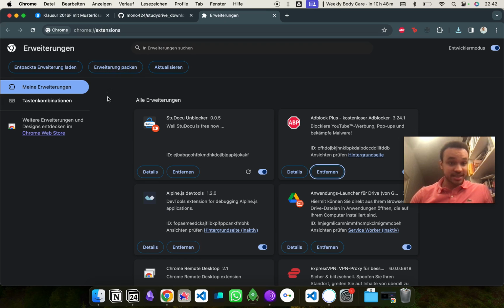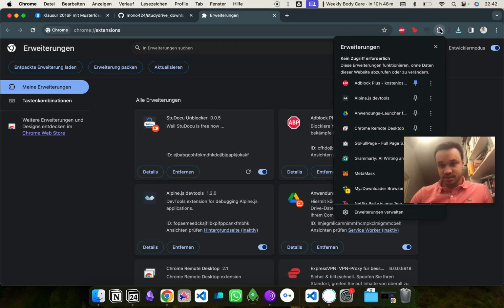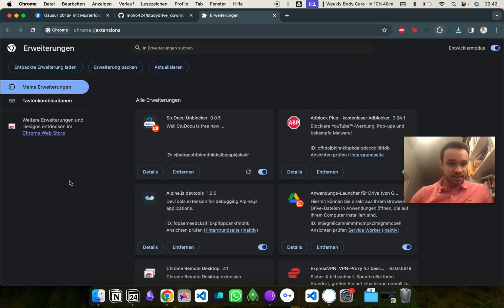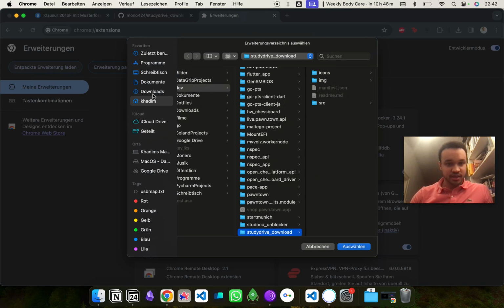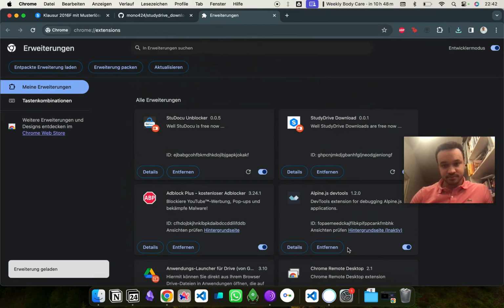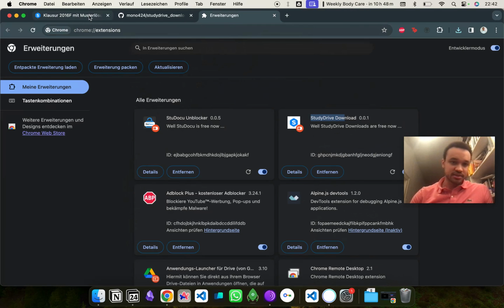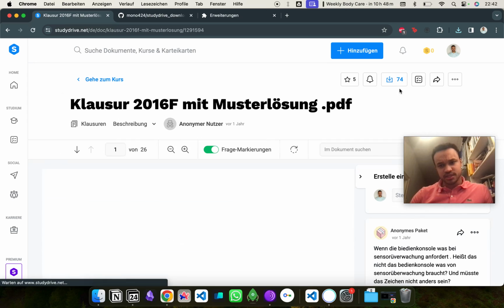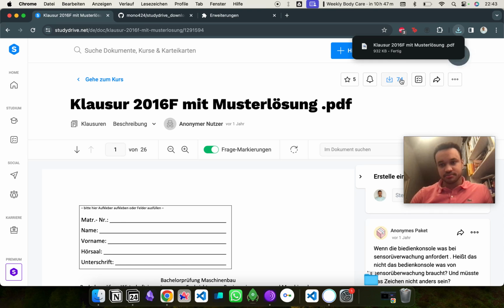Unlock StudyDrive: Download Documents for free 2024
Ever felt frustrated by the limitations on StudyDrive? This video is about to change everything for you!

Step by step guide:
1. Get the Chrome extension: -- offline --
2. Add it to chrome via chrome://extensions/
3. Browse StudyDrive and download documents (free)